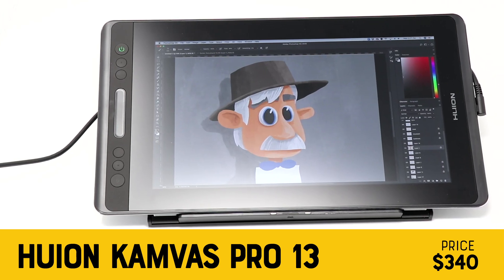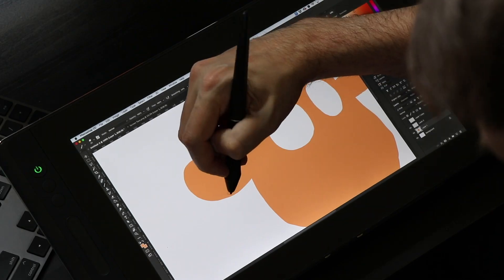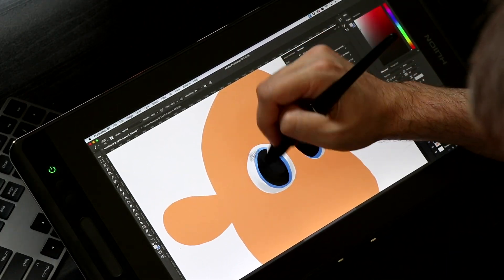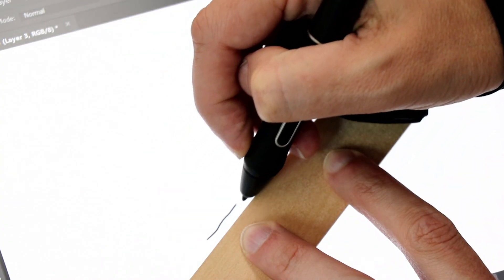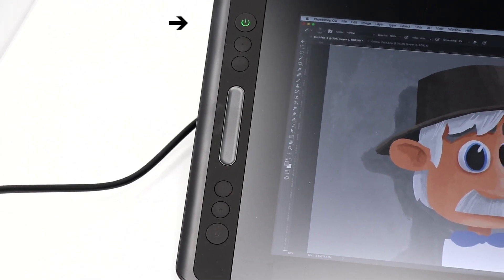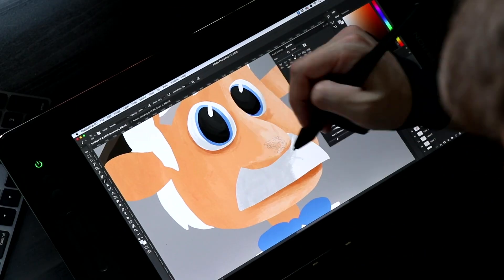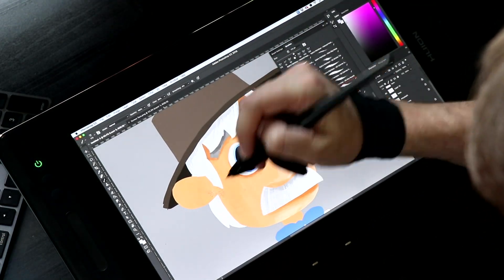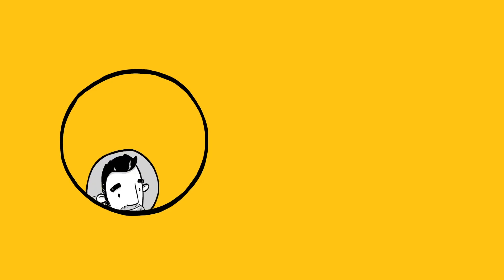Huion Kamvas Pro 13 Review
Kamvas Pro 13 on Amazon

What makes this display special is the screen. It's one of the first laminated displays to make it to one of these Cintiq alternative tablets. And the screen is really nice, but how does the rest of the device do?